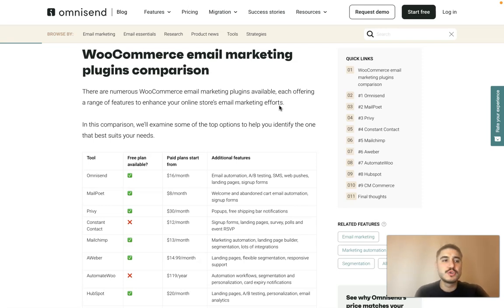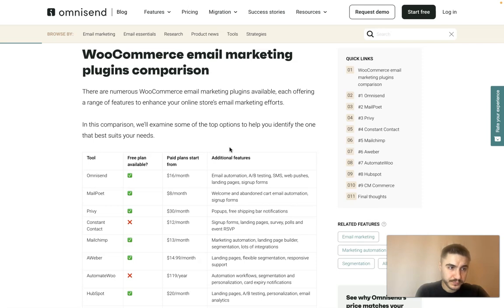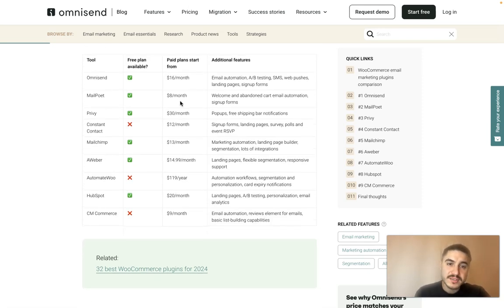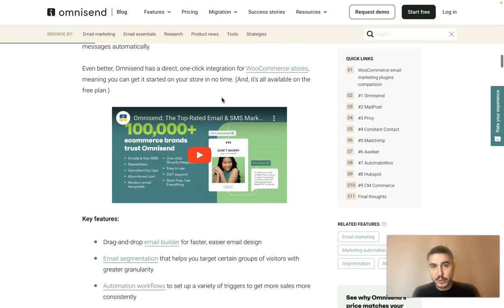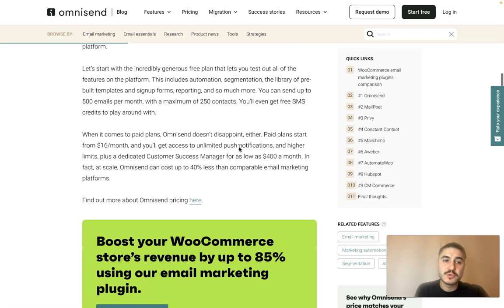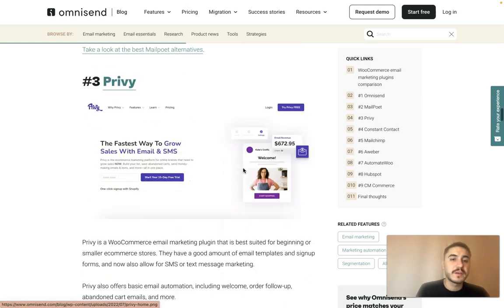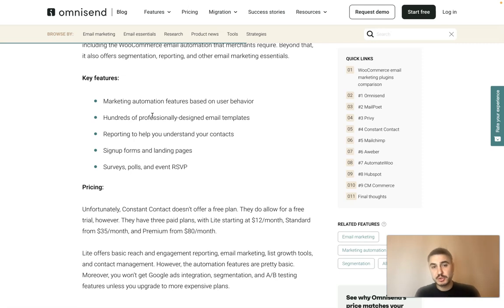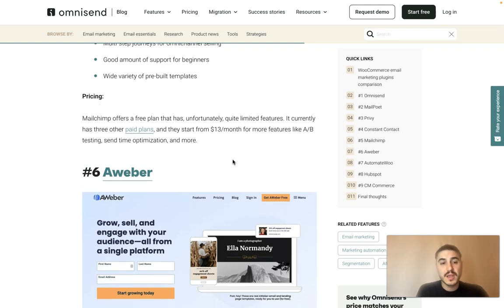WooCommerce Order Confirmation Emails: Best Practices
🚀 Ignite Your WordPress Site with the Power of Email Marketing: A Comprehensive Guide! 💌 In a world where digital communication channels are constantly evolving, the debate about the relevance of email marketing continues. Yet, despite the competition, email marketing consistently outperforms other channels, delivering unparalleled business results and ROI.

🌟 If you're looking to harness the power of email marketing through your WordPress site, this video is your ultimate guide. We've meticulously selected the finest WordPress email marketing plugins to kickstart your journey in this proven channel.

🔍 What Makes a Great WordPress Email Marketing Plugin? We break down the essential features to look for:

User-Friendly Form Builders: Choose plugins with intuitive drag-and-drop form builders, requiring no coding or design skills. Ready-to-use templates are a bonus, helping you quickly create forms that drive subscriptions and capture leads.
Seamless Integration: Opt for plugins offering native integration with leading email marketing services like MailChimp, ActiveCampaign, Omnisend, and Brevo, ensuring smooth data transfer from subscription to campaign execution.
Automated Email Workflows: Essential for sending automated emails like welcome series, abandoned cart reminders, and promotional messages. Look for plugins with pre-built, customizable workflows for quick setup.
Email Performance Tracking: Select plugins that allow you to track key metrics like open rates, click-through rates, and delivery rates, enabling you to optimize your campaigns effectively.
Advanced Features: Aim for plugins that offer advanced email marketing capabilities, including segmentation, A/B testing, and personalized scheduling.
🌐 Top 10 WordPress Email Marketing Plugins Revealed! Whether you're a business owner or a marketer, these plugins cater to all needs:

Omnisend
Mailchimp for WordPress
weMail
Formidable Forms
MailPoet
Newsletter
Brevo
OptinMonster
Mailster
🔥 Spotlight on Omnisend: A powerhouse for WooCommerce email marketing, Omnisend stands out with its unique features designed to boost traffic and conversions. From creative signup forms to advanced automation and segmentation, Omnisend is a one-stop solution for elevating your email campaigns.

📈 Omnisend's Pros and Cons: While it's a comprehensive tool offering advanced segmentation and seamless WooCommerce integration, beginners might need some assistance in setup.

💰 Omnisend Pricing: Offering a free plan and affordable tiers, Omnisend is accessible for businesses of all sizes.

📚 This video is more than just a list; it's a deep dive into how each plugin can transform your WordPress site into an email marketing powerhouse. So, why wait? Click play now and embark on a journey to revolutionize your WordPress email marketing strategy and drive measurable success! 🌟 EmailMarketingRevolution WordPressSuccess DigitalMarketingMastery"

This SEO-focused description is crafted to be engaging and informative, encouraging viewers to watch the video for a comprehensive understanding of the best WordPress email marketing plugins and how to effectively use them.